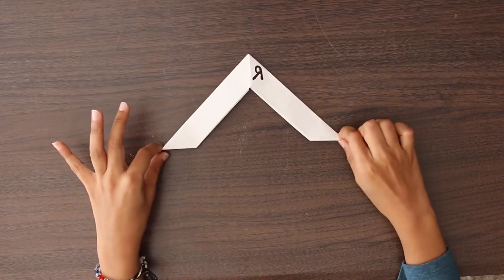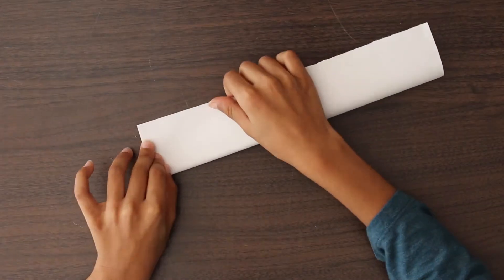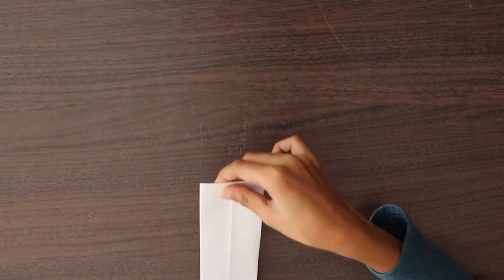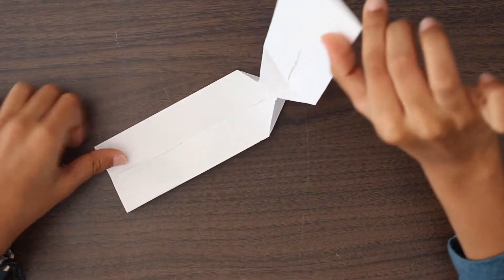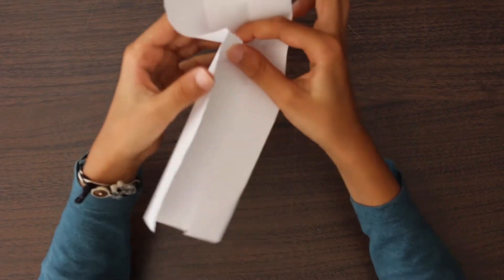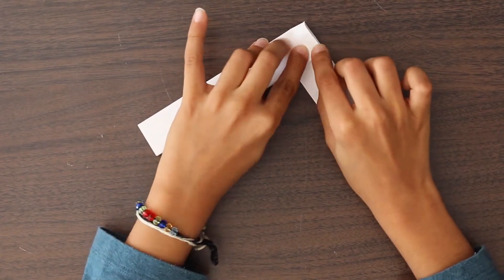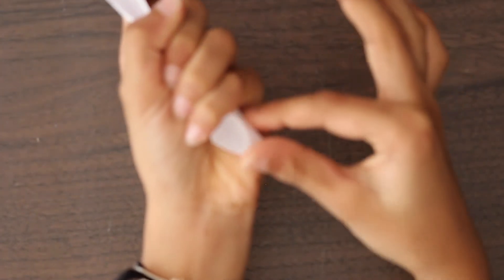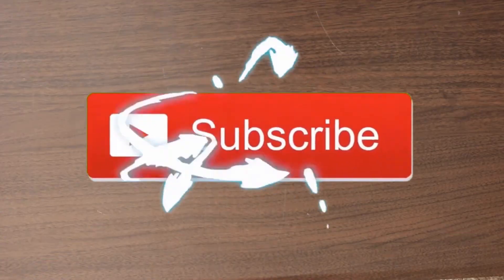HOW TO MAKE A origami BOOMERANG RIGHT HANDED really works बुमरंग कसा बनवायचा|बुमेरांग कैसे बनाते है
IN THIS VIDEO IM GOING TO SHOW YOU HOW TO MAKE A ORIGAMI BOOMERANG THAT REALLY COMES BACK  (RIGHT HANDED), BUT IF YOU ARE LEFT HANDED THEN CHECK OUT MY OTHER VIDEO.

या व्हिडिओमध्ये आपण ओरिगामी बुमरांग कसा बनवायचा हे दर्शविण्यासाठी जात आहे (उजवीकडे)
अधिक व्हिडिओ पाहण्यासाठी माझ्या चॅनेलला भेट द्या किंवा खालील दुव्यांवर क्लिक करा:
आणि बरेच काही इतर व्हिडिओंचा आनंद घ्या .
पाहण्याबद्दल धन्यवाद COOL ORIGAMI

इस वीडियो में हम आपको दिखाने जा रहे हैं कि ओरिगामी बूमरैंग (दाएं) कैसे बनाएं
अधिक वीडियो देखने के लिए मेरे चैनल पर जाएं या नीचे दिए गए लिंक पर क्लिक करें:
और भी बहुत कुछ अन्य वीडियो का आनंद लें .
देखने के लिए धन्यवाद COOL ORIGAMI
FOR MORE VIDEOS THESE ARE SOME LINKS FOR MY PREVIOUS VIDEOS
and many more, click on any link  and go on my channel and look for more!